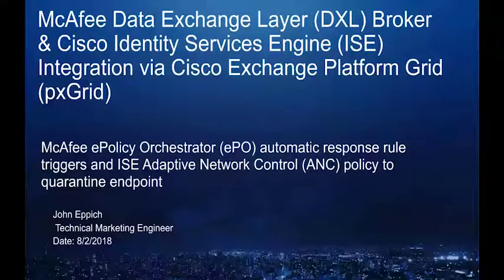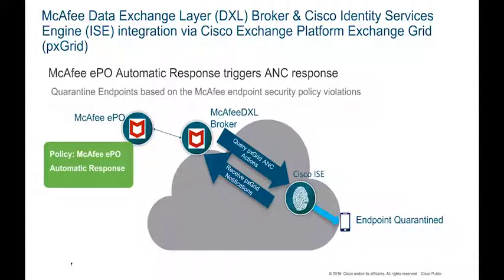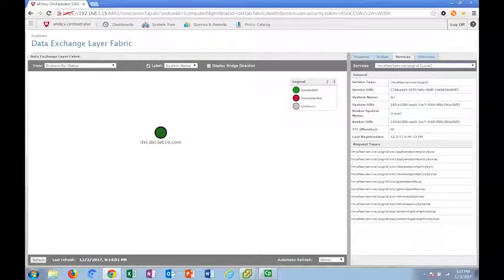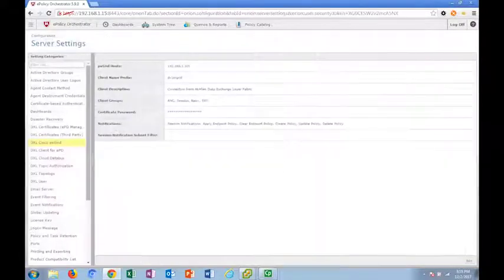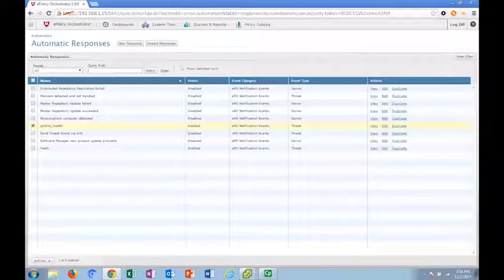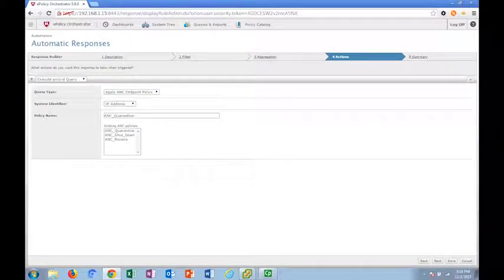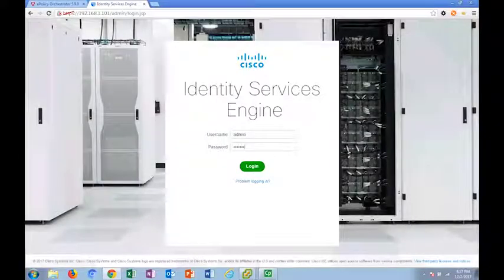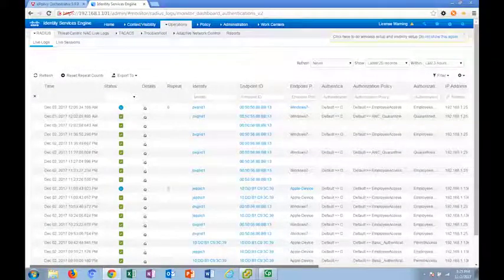5 Demo Network and Endpoint Threat Response Collaboration with ISE Rapid Threat Containment and McAf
5 Demo: Network and Endpoint Threat Response Collaboration with ISE Rapid Threat Containment and McAfee ePO
Other Collateral  Validated: 24 Jul 2019  Source: Marketing
Less
Details

Ratings & Reviews
This demo shows network and threat response collaboration with ISE Rapid Threat Containment and McAfee ePO.

Access Level: Partner, Distributor, Employee  File Size: 21.2 MB  Duration: 00:04:37  Language: English
Rating:
 (0)  Author: Cisco System Inc.